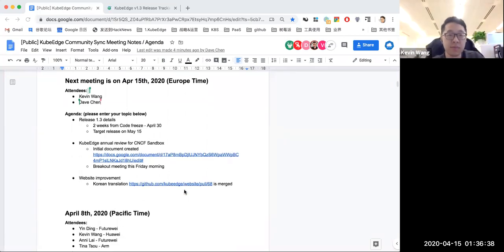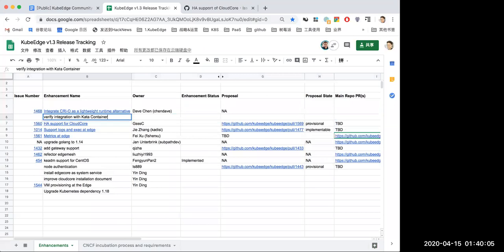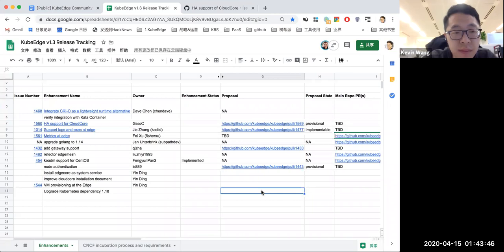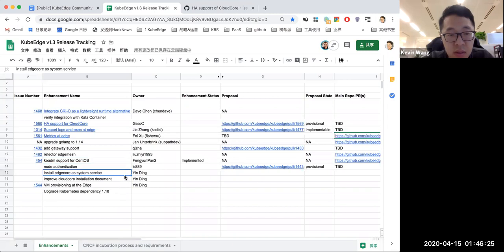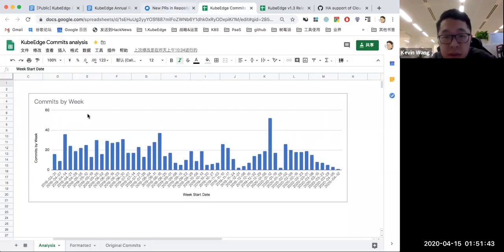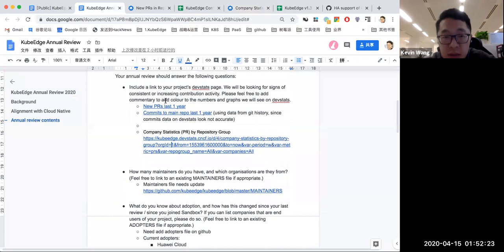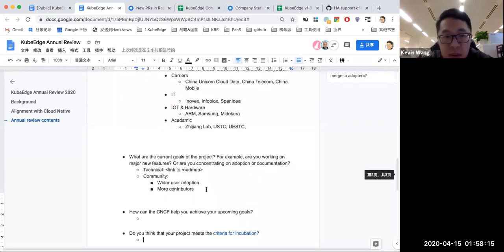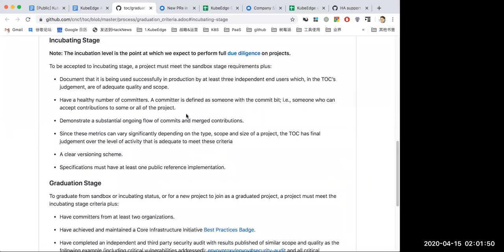KubeEdge Community Meeting 20200415 (Europe Time)